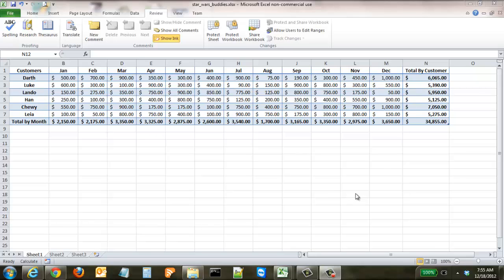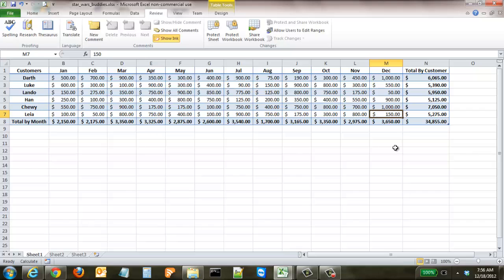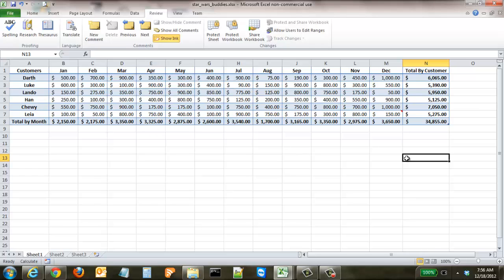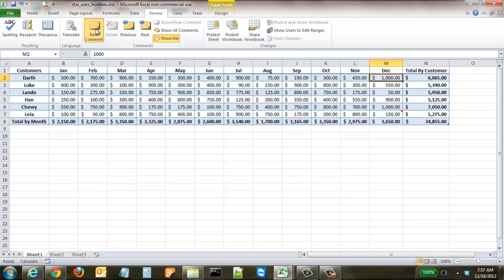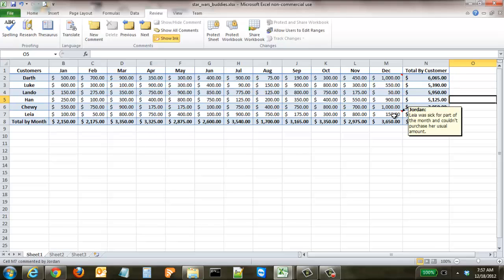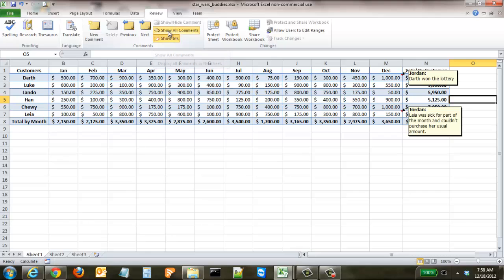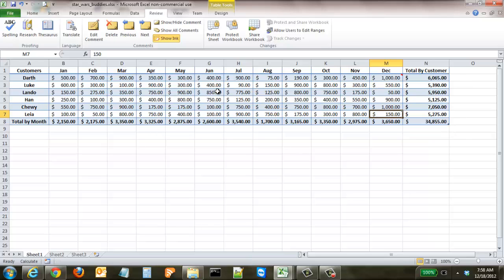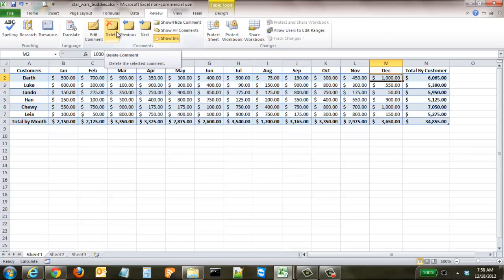Adding Comments in Excel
This tutorial teaches how to quickly add and manage comments in an Excel spreadsheet.